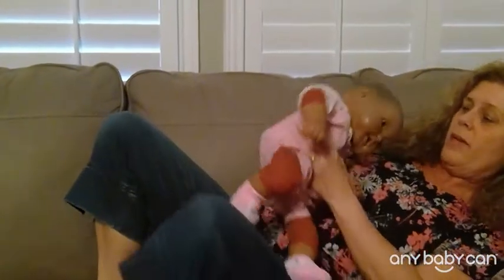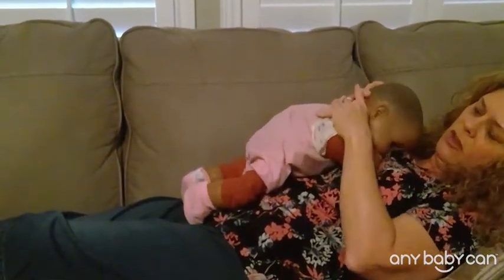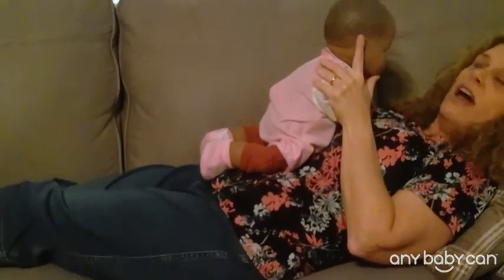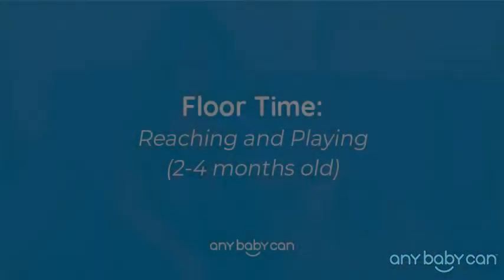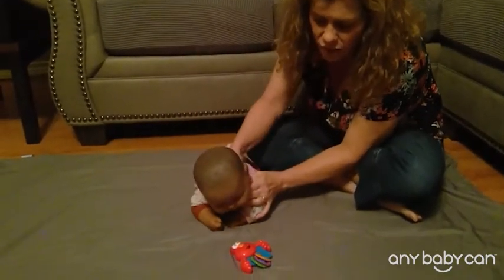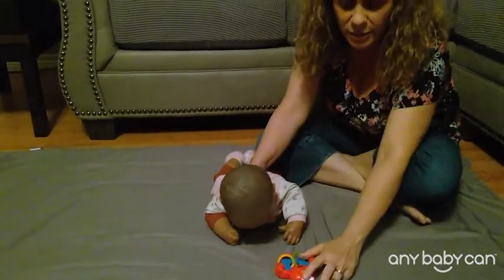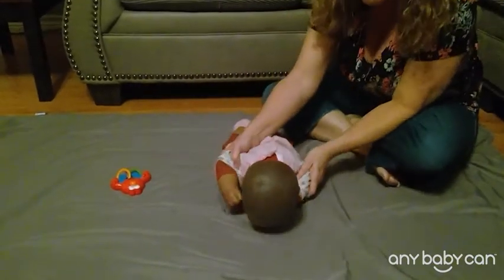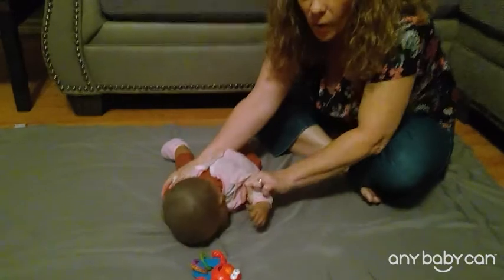Tummy Time: Methods that you and your baby will love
Get the most out of tummy time! Babies can start doing tummy time as soon as they're home in your loving arms. But that doesn't just mean putting your baby on the floor from the start.

Our Early Childhood Intervention physical therapist will show you different tummy time set-ups that are fun and tear-free, and engage your child to get the most out of this daily activity.

00:52 Tummy Time on Your Chest: Neck Strength and Bonding (0-2 months old)
03:11 Floor Time: Reaching and Playing (2-4 months old)
05:38 How long should I put my baby in tummy time?
06:00 Benefits of Tummy Time: Brain-Body Communication and Spatial Awareness
08:04 Request for Services and Contact Information